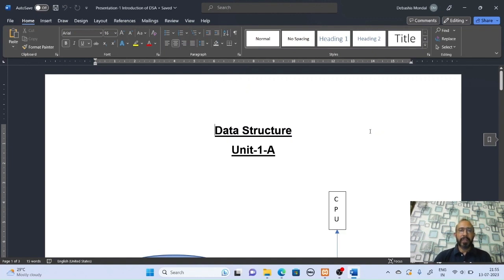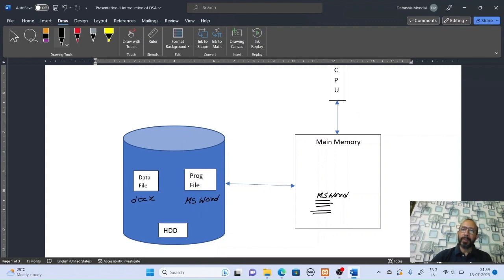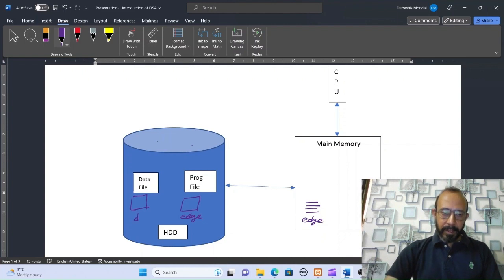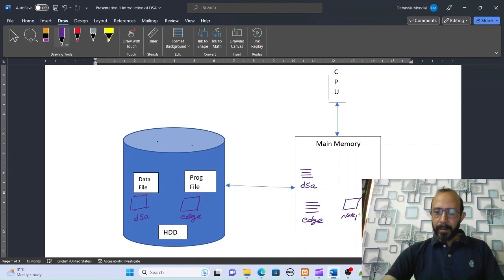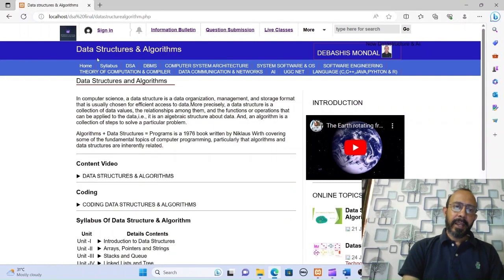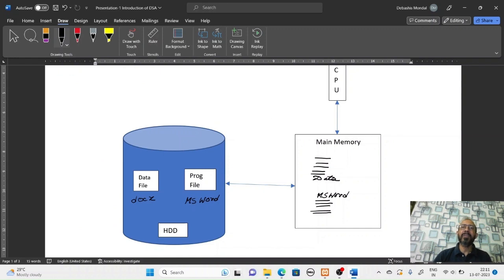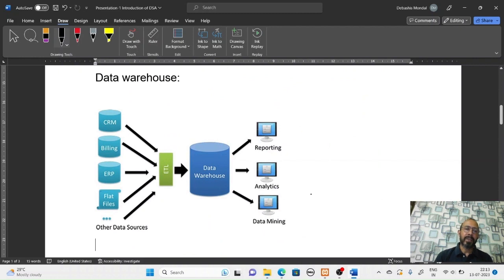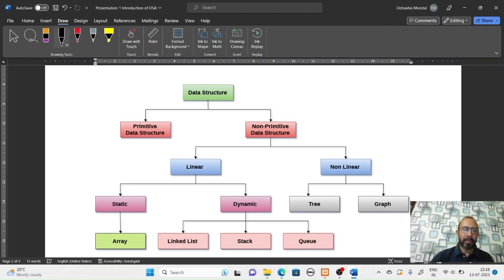Data Structure | Data Structures and Algorithms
Unit#1A: Details definition of Data Structure. Explain real Application program deals with some Data which brought into Main Memory.

Your Queries-
data structures and algorithms
data structures
algorithms
data structure
data structures and algorithms in c
data structure and algorithm in c++ course